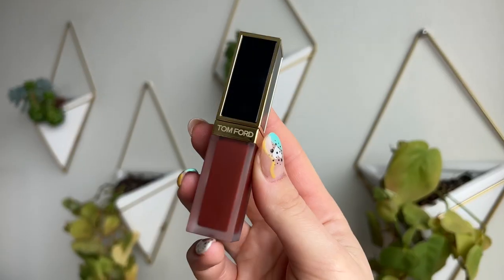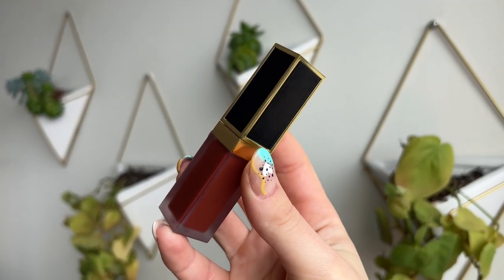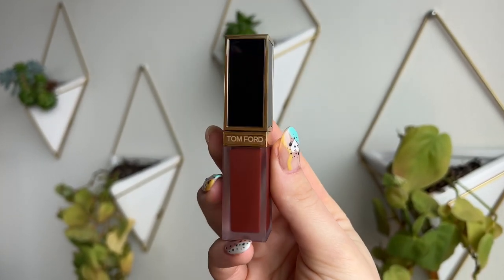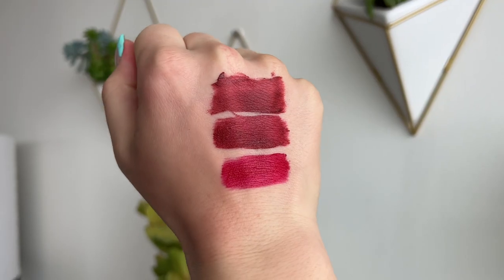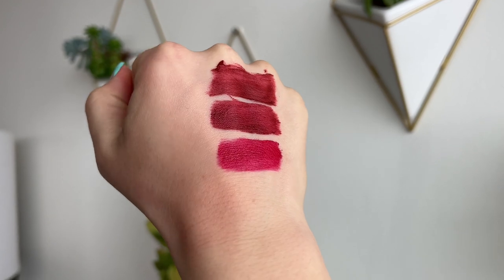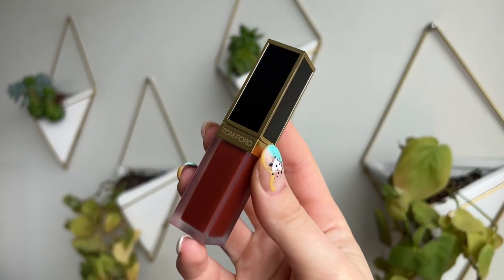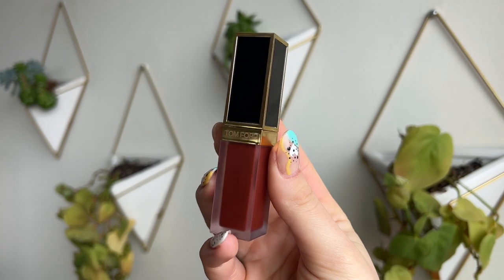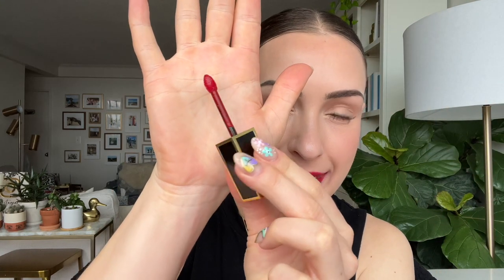TOM FORD LIQUID LIP LUXE MATTE🤯WORTH IT?? SWATCHES & REVIEW | DEVOTED, SECRET RENDEZVOUS, TEMPTRESS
➡️ OVERVIEW
Hi friends! Today's video is going to be my review of the new Tom Ford Liquid Lip Luxe Matte Lipsticks. Are these the BEST liquid lipsticks at Sephora?? I will be doing lip swatches of 3 shades,
Devoted, Secret Rendezvous, and Temptress. I will be sharing all of my thoughts on if these are worth $59 and how long they last.

➡️ TIMESTAMPS
00:00 Tom Ford Liquid Lip Luxe Matte Review & Swatches
00:23 Product Details
01:46 Lip Swatches
01:49 Devoted: Lip Swatch
02:15 Secret Rendezvous: Lip Swatch
02:57 Temptress: Lip Swatch
04:36 Review: Claims, Longevity, Application, Price

TOM FORD Liquid Lip Luxe Matte (Temptress)
Makeup Forever Reboot Foundation (Y218)
Uoma Beauty Stay Woke Concealer (T1)
caliray Come Hell or High Water Volumizing Tubing Mascara

➡️ ABOUT ME
Age: 32
Skin Type: Dry, Redness Prone
Undertone: Fair Neutral

Tom Ford lipsticks, Tom ford lipstick swatches, Tom ford liquid lipsticks